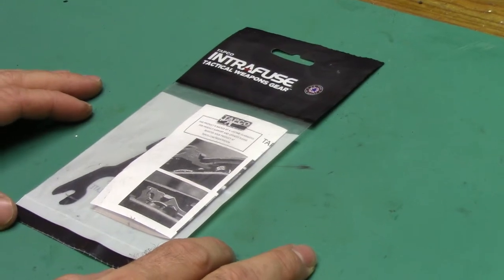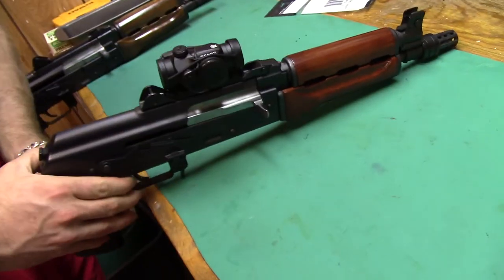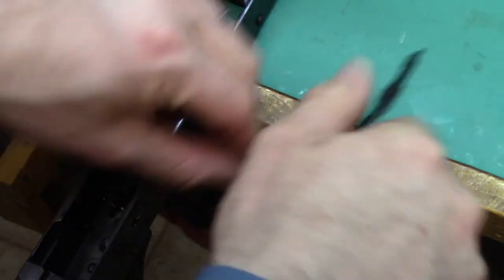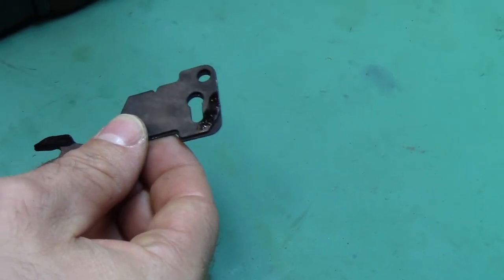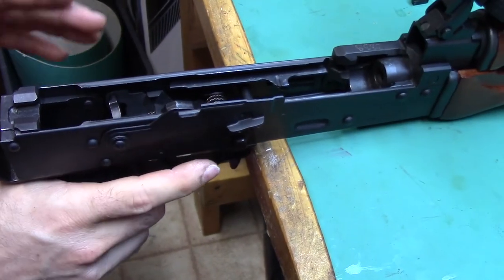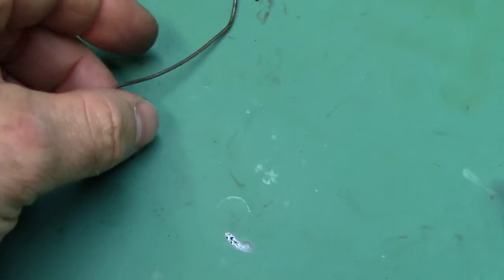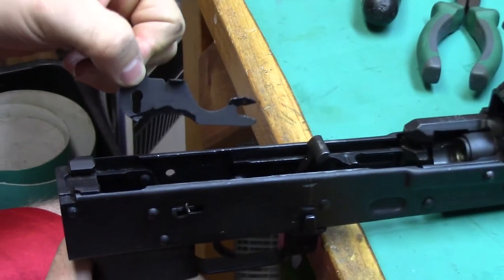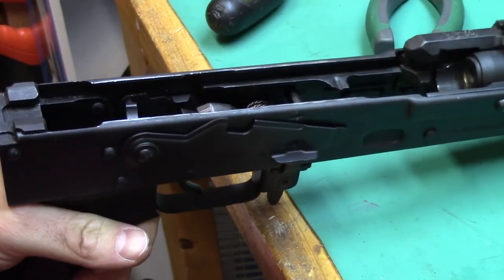Tapco AK Retaining Plate Zastava M92/M85 Fitment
I originally tried to use the Kreb's retaining plates, but they don't fit the Yugo. Saw someone else show the Tapco fits.

Your results may vary, but I had to trim the plate on the back to clear the rear trunnion, and on the top front to clear the bullet guide. On the M85 I had to grind the bottom side to allow the safety hole to line up.